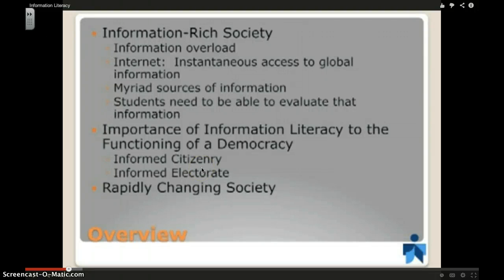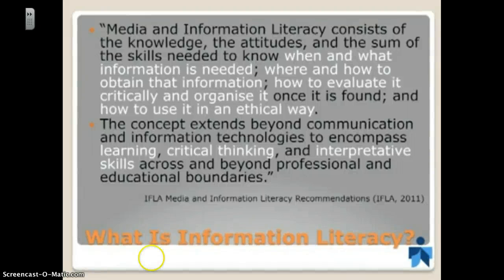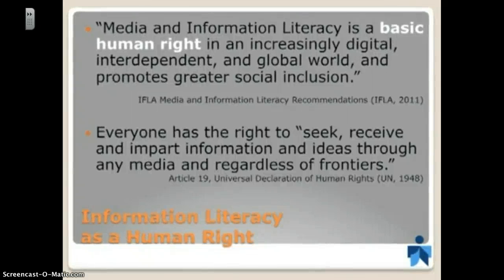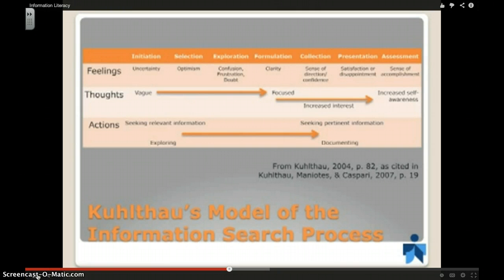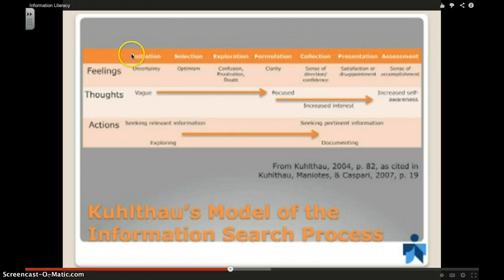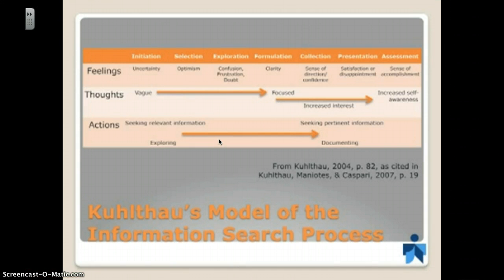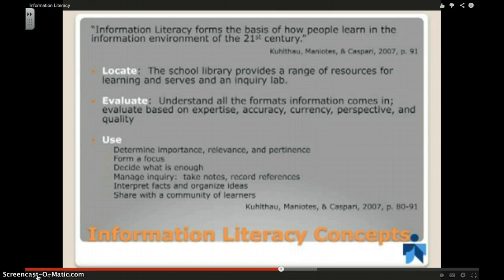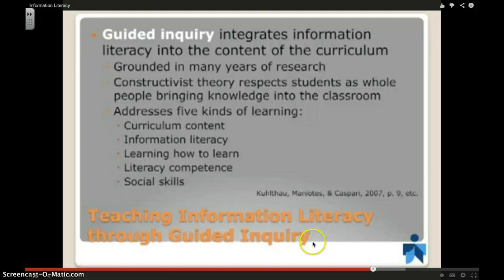Information Literacy -RLC InterDIS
InterDis 1